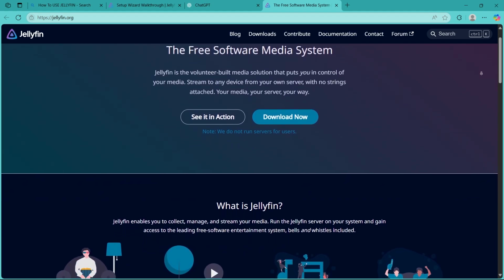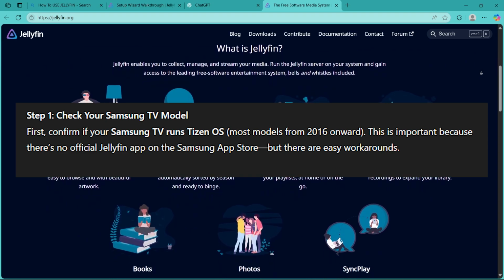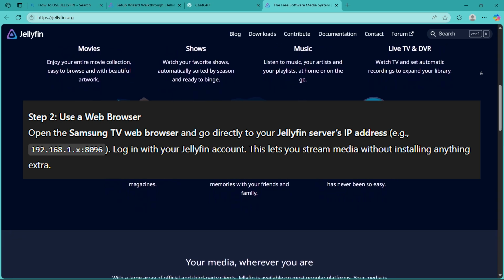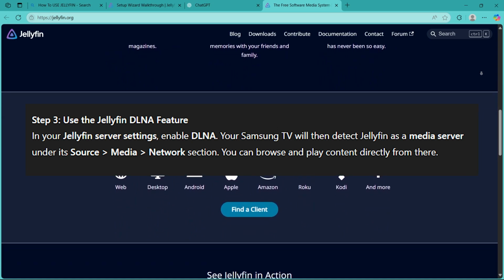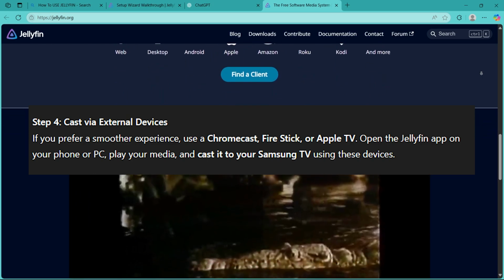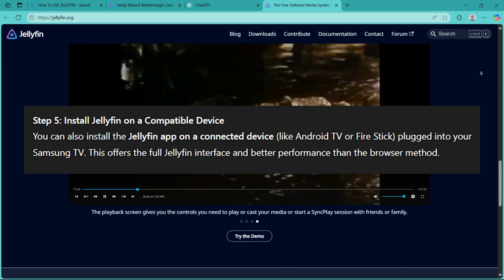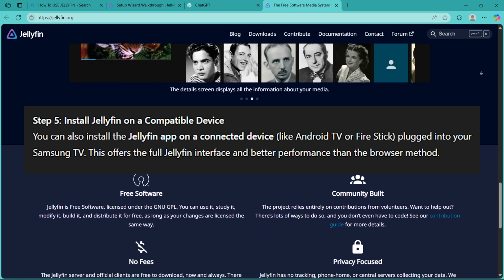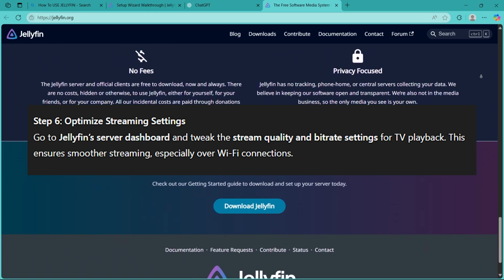How to Use Jellyfin on Samsung TV (Complete Setup Guide 2025)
Learn how to install and use Jellyfin on your Samsung Smart TV. This 2025 tutorial covers the full setup process step by step.